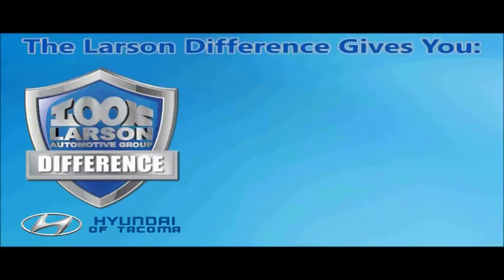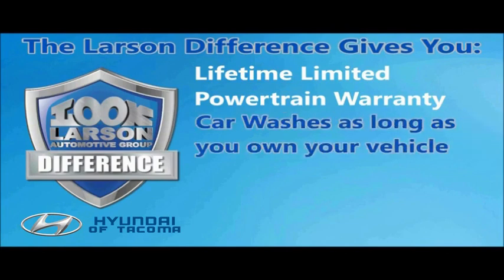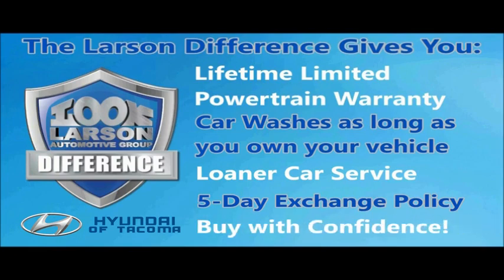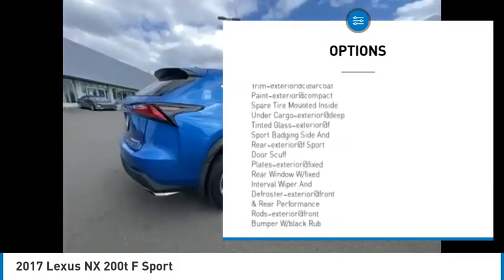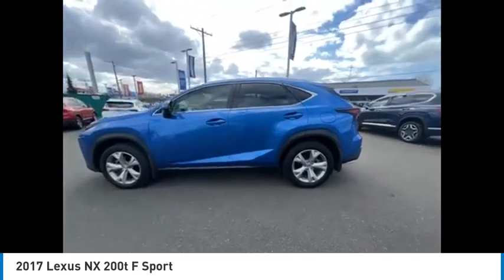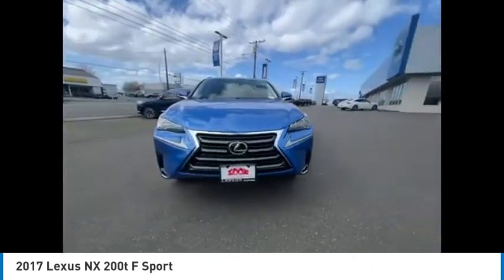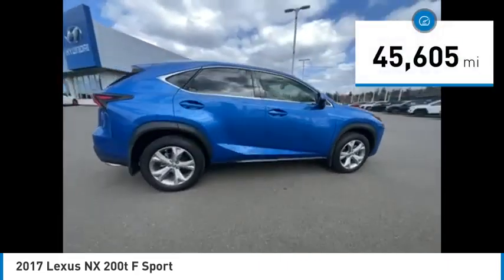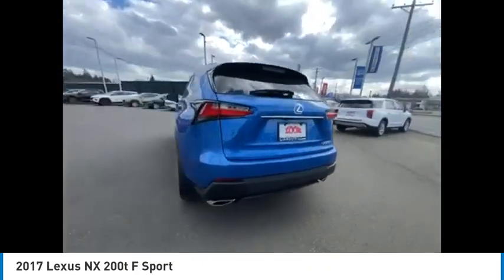2017 Lexus NX HP3433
2017 Lexus NX 200t F Sport

Larson Hyundai
7601 S. Tacoma Way

This 2017 Blue Lexus NX 200t F Sport AWD is well equipped and includes these features and benefits: 4.117 Axle Ratio, 4-Wheel Disc Brakes, 8 Speakers, ABS brakes, Active Sound Control, Air Conditioning, Alloy wheels, Aluminum Pedals & Foot Rest, AM/FM radio: SiriusXM, Auto-dimming Rear-View mirror, Automatic temperature control, Black Headliner, Brake assist, Bumpers: body-color, CD player, Deeply Bolstered Sport Front Bucket Seats, Delay-off headlights, Driver door bin, Driver vanity mirror, Dual front impact airbags, Dual front side impact airbags, Electronic Stability Control, Emergency communication system: Lexus Enform w/Safety Connect, Exterior Parking Camera Rear, F Sport Badging Side and Rear, F Sport Door Scuff Plates, F Sport NuLuxe Seat Trim w/Contrast Stitching, Four wheel independent suspension, Front & Rear Performance Rods, Front anti-roll bar, Front Bucket Seats, Front Center Armrest, Front dual zone A/C, Front Fog & Driving Lamp, Front fog lights, Front reading lights, Fully automatic headlights, Heated door mirrors, High Clearance Lamp, Illuminated entry, Knee airbag, Leather Shift Knob, Leather steering wheel, Low tire pressure warning, Metallic Sport Trim, Occupant sensing airbag, Outside temperature display, Overhead airbag, Overhead console, Panic alarm, Passenger door bin, Passenger vanity mirror, Power door mirrors, Power driver seat, Power passenger seat, Power steering, Power windows, Radio data system, Radio: AM/FM/CD Lexus Display Audio, Rear anti-roll bar, Rear seat center armrest, Rear window defroster, Rear window wiper, Remote keyless entry, Roof rack: rails only, Security system, Speed control, Speed-sensing steering, Split folding rear seat, Spoiler, Sport Tuned Suspension, Steering wheel mounted audio controls, Tachometer, Telescoping steering wheel, Tilt steering wheel, Traction control, Trip computer, Turbo Boost Gauge and G-Meter, Turn signal indicator mirrors, Unique Front Bumper w/Mesh Grille Insert, Unique Gear Shift, Variably intermittent wipers, and Wheels: 18 x 7.5J.